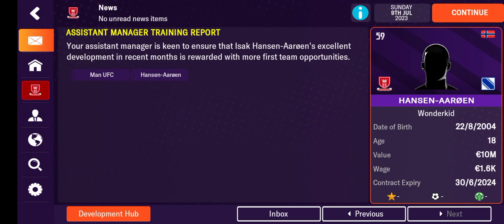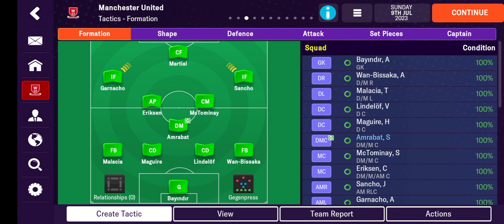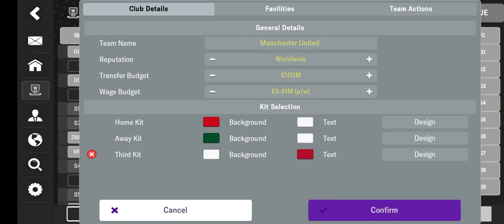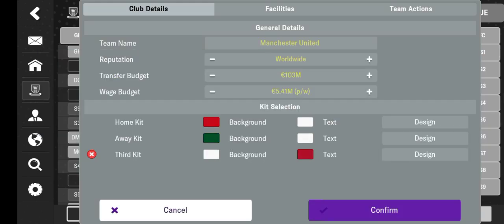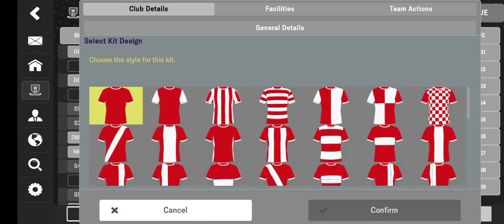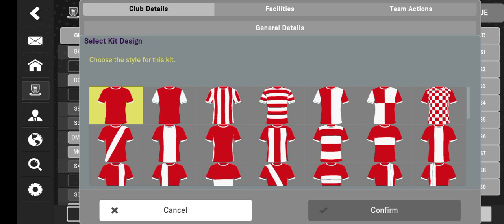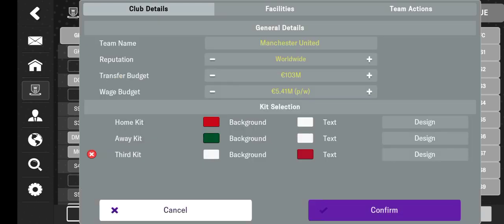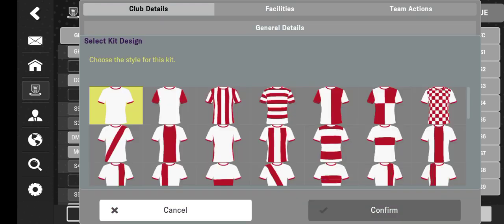Kit Selection! How to Design Team Kit Using In-Game Editor in Football Manager Mobile 2024?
How to Design Team Kit Using In-Game Editor in Football Manager Mobile 2024.